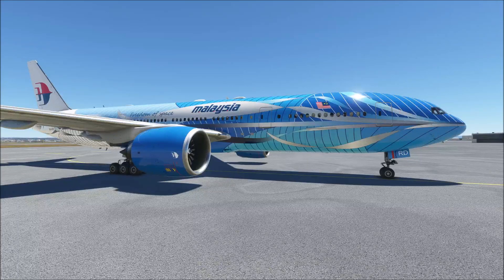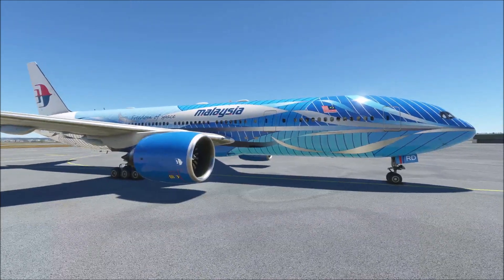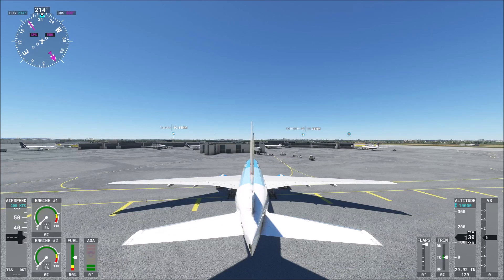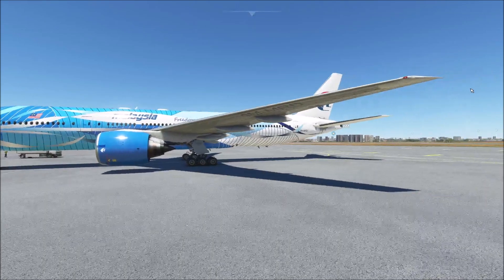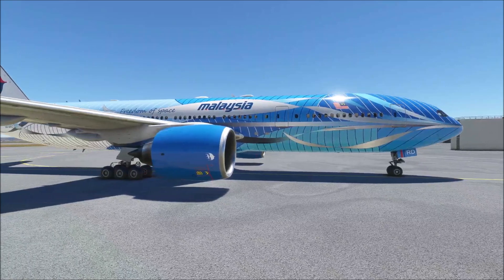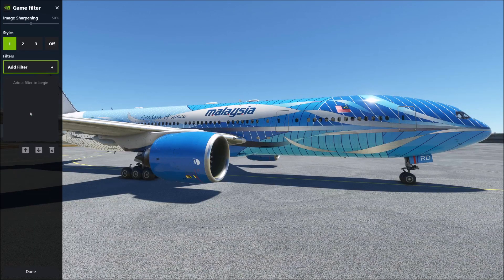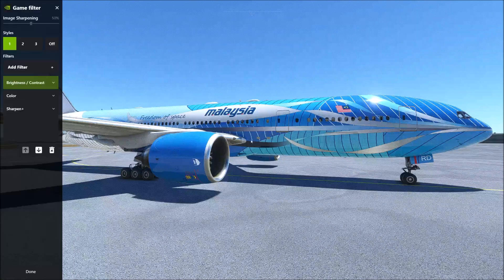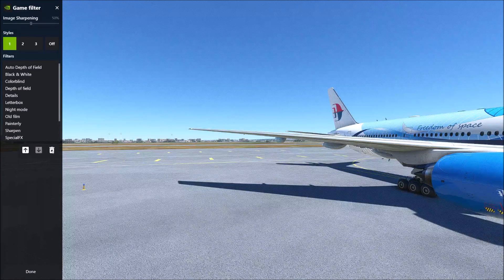MSFS 2020 FPS How to Boost FPS Graphics Quality & Gaming Performance . Find Fix & Forget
MSFS 2020 crashes or freezes often and especially after updates (World Update 13) you notice that your fps are less. You don't have to take the hammer, problem solved. Just follow these simple steps and you will be able to continue your game with amazing results !  Bonus Additional tips !